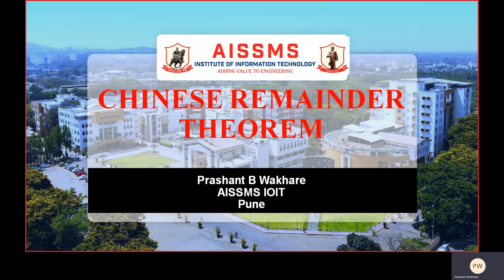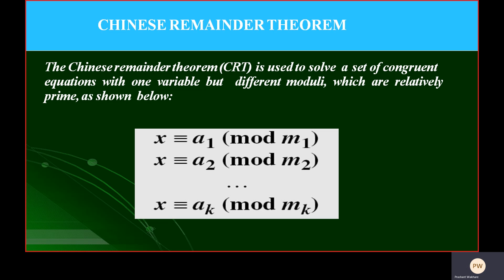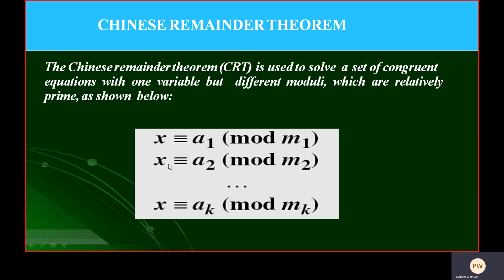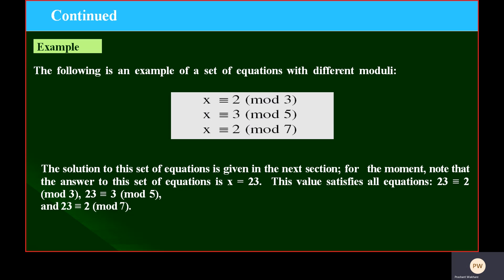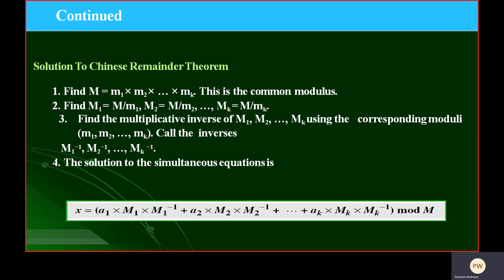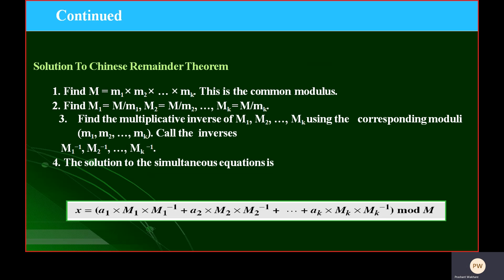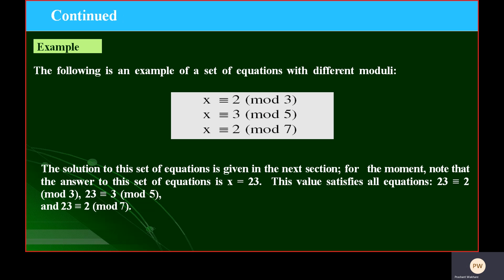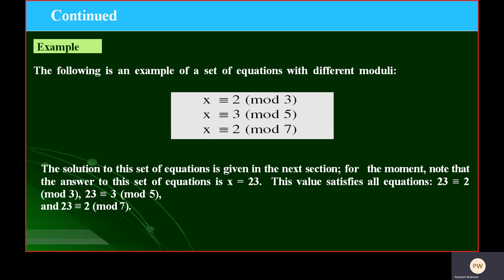Chinese Reminder Theorem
Video By:
Name: Prof Prashant Wakhare
Designation:Asst. Professor
Subject : Discrete Structure- Chinese Remainder Theorem
Class: Second Year IT
 Branch:Information Technology